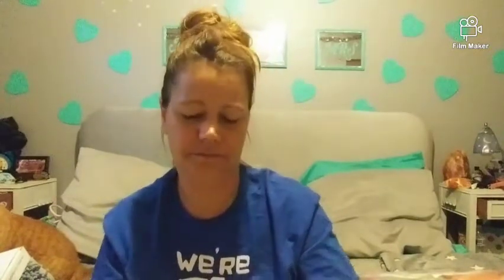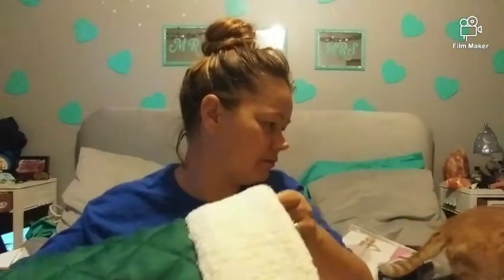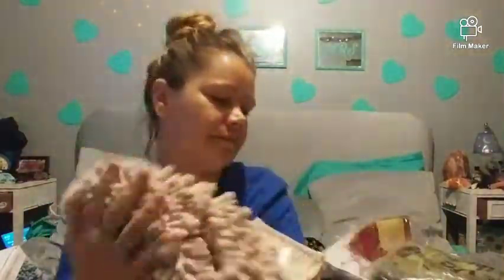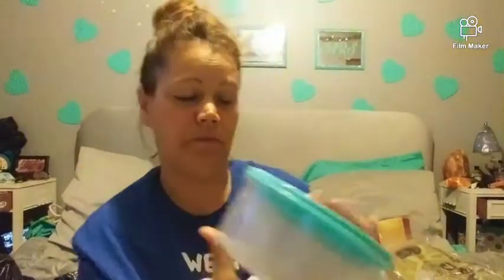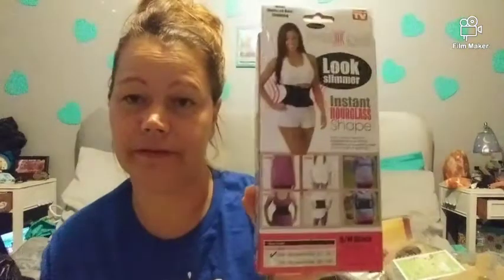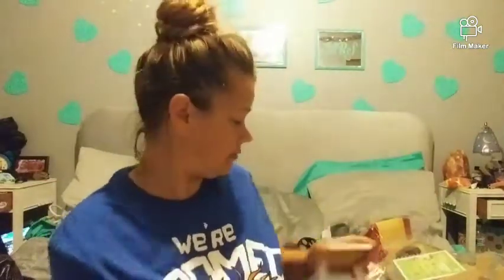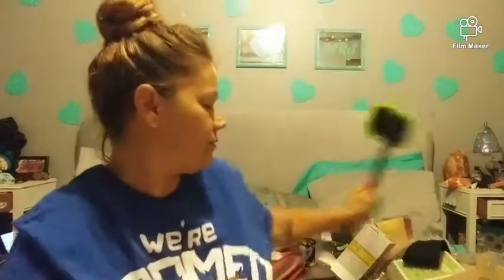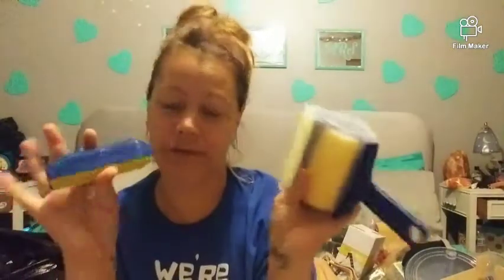A new store haul with AMAZING prices and finds.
DHgate
Open my favorite app! Don't wait to get more surprises

Romwe. 10%off
miss muscle box...

Business purposes.